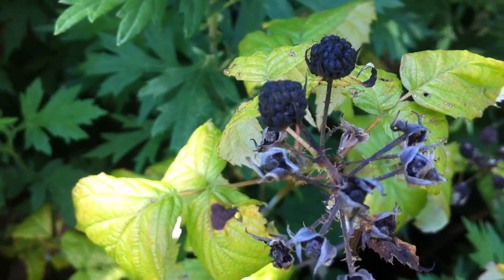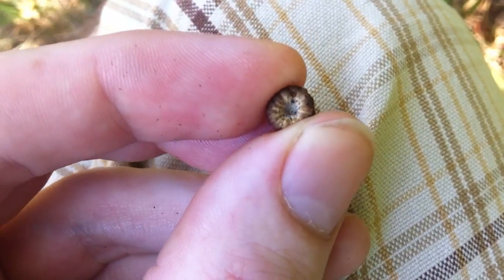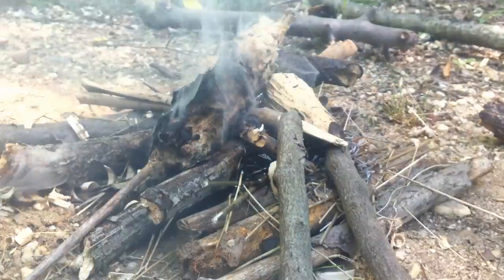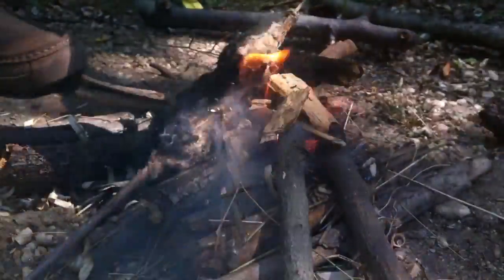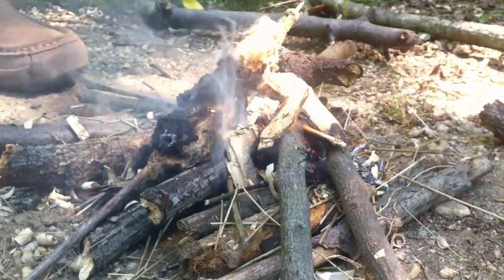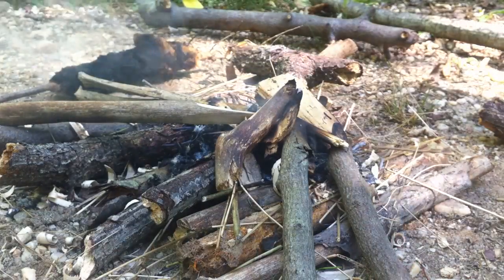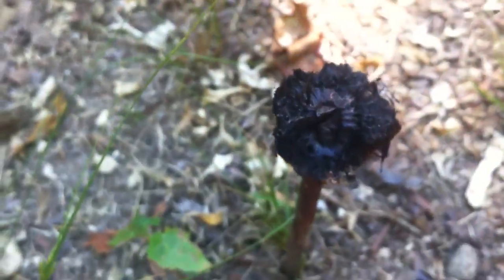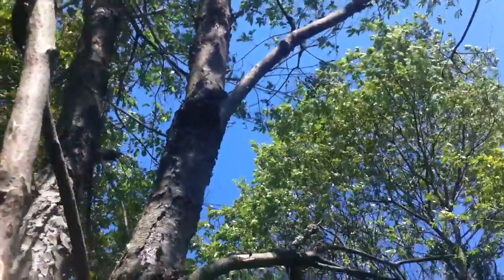Fire Creation (Practice with Natural Tinder)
I decided to head over to the park and practice fire making with my ferro rod and natural materials.